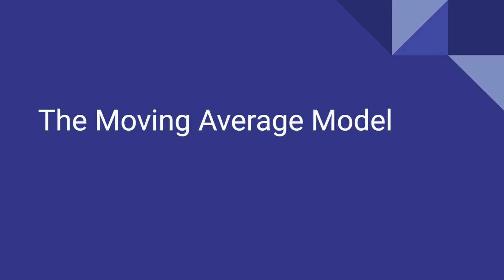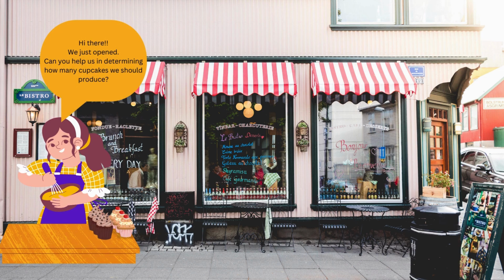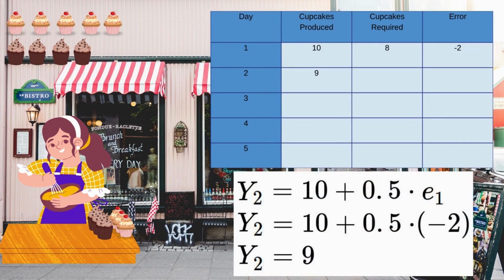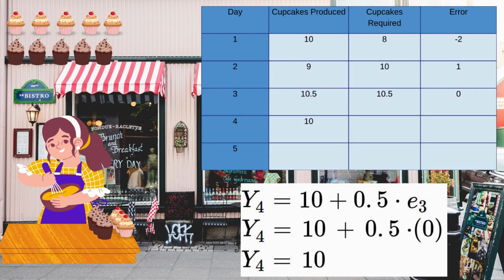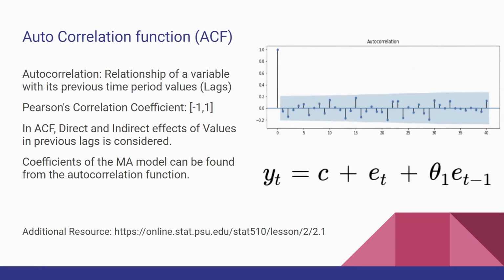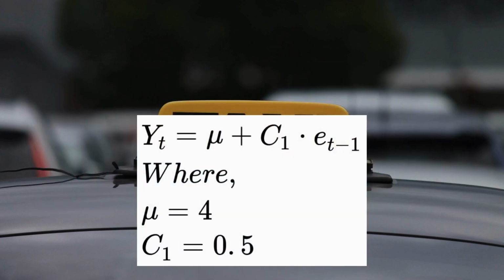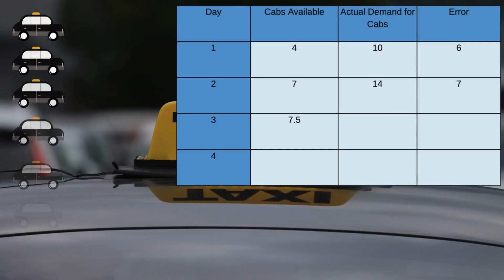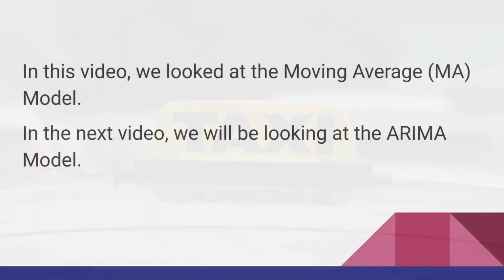Video 4 The Moving Average Model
The Moving Average model is an important aspect and integral part of the ARIMA model. Learning about it gives us important insights about the ARIMA model.